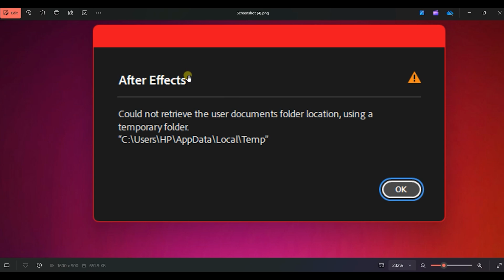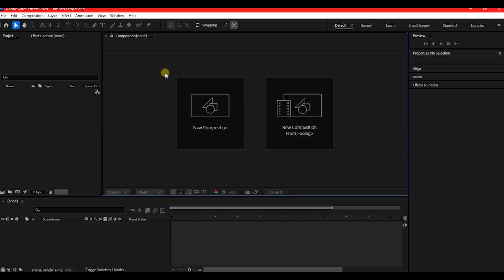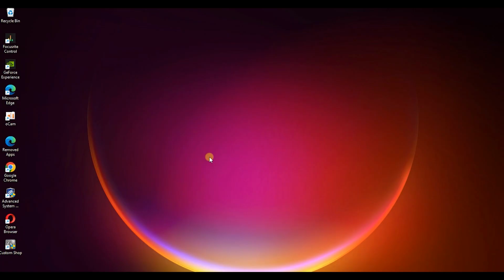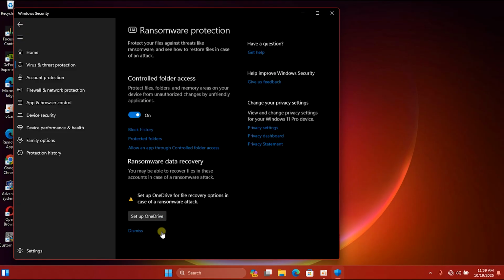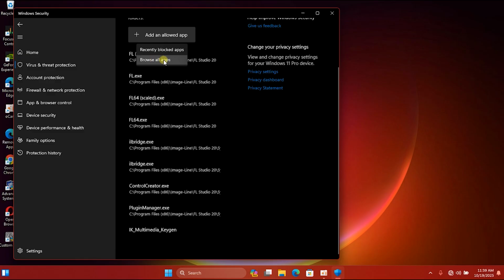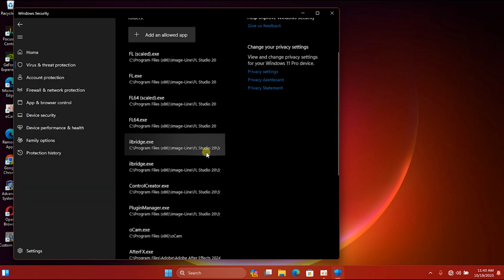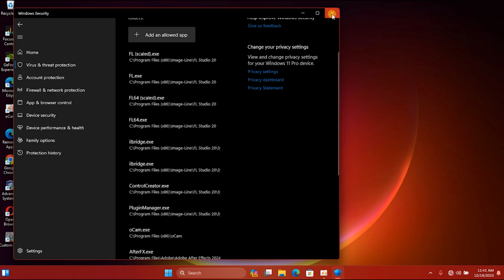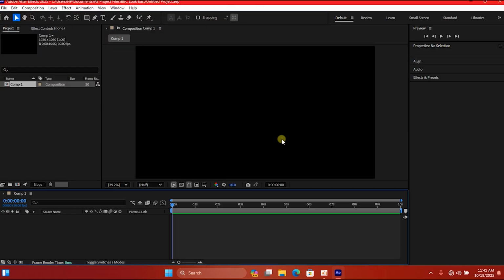FIX After Effects & Premiere Pro Error | Could Not Retrieve User Document Folder Location Windows 11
Windows 11 Defender Blocking After Effects? Controlled Folder Access FIX (Adobe Save Issue)

FIX: After Effects & Premiere Pro Error | Could Not Retrieve User Documents Folder Location (Windows 11)

Step-by-Step Fix: Provide clear, simple steps on how to:

Go to Windows Security.

Find Virus & threat protection.

Go to Ransomware protection settings (Controlled Folder Access).

Select Allow an app through Controlled folder access.

Add the After Effects executable (AfterFX.exe) to the allowed list